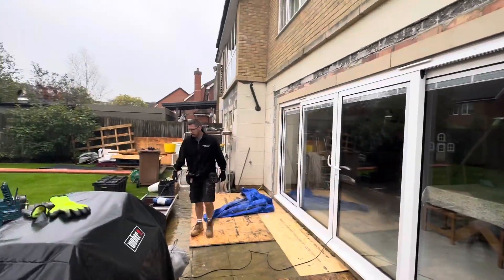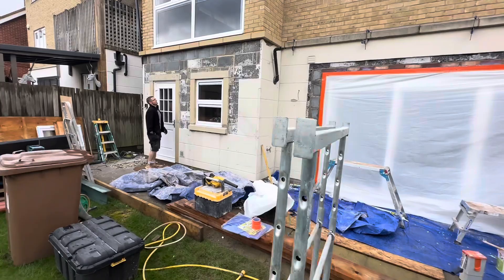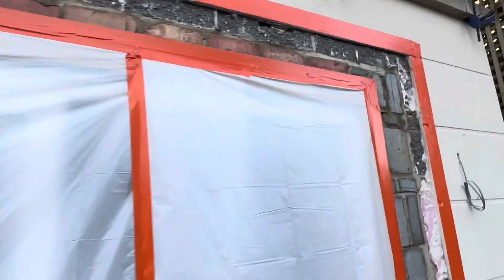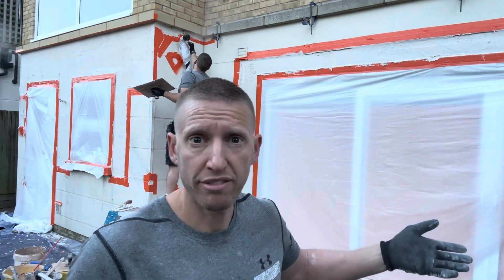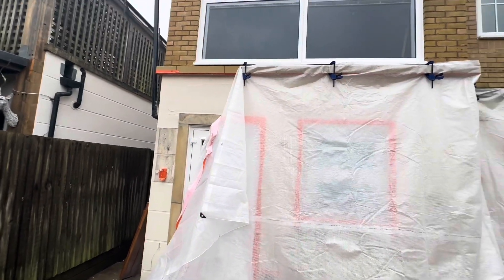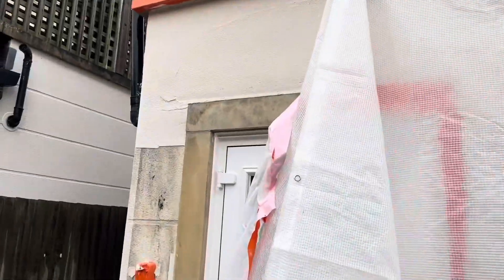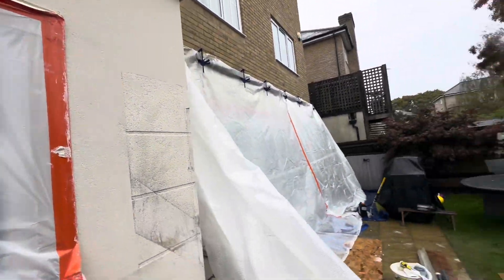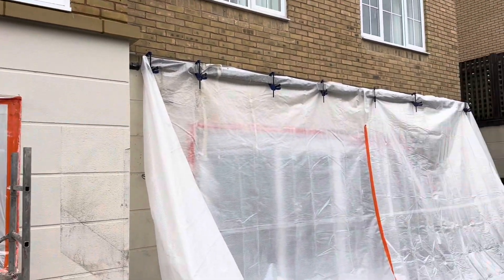Rendering during Storm Ciaran (K-Rend)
By Dan and Kris Smith
Working in Guildford, Surrey and all surrounding areas.

To arrange a free survey, please fill out the Rapid Response customer form by clicking the link and we will get back to you within 24 hours.

Please upload a short video of your job. This will help speed up the quoting process.

Kind Regards.

Dan.

Daniel Lee Plastering & Rendering Ltd. Trading as Guildford Polished Plastering
Smoothing Your Way To The Future